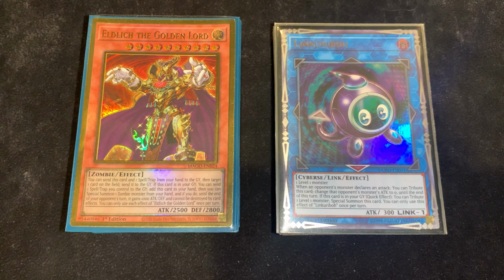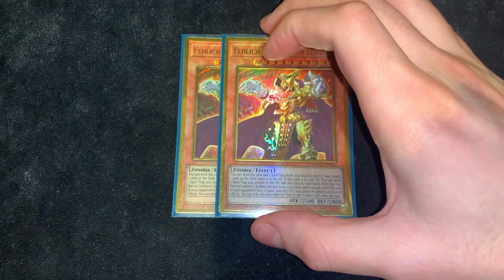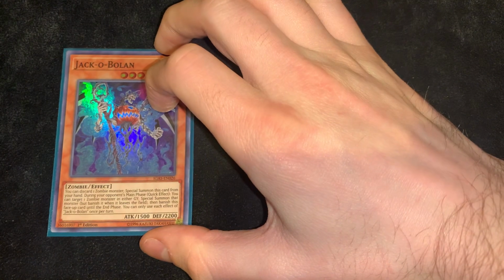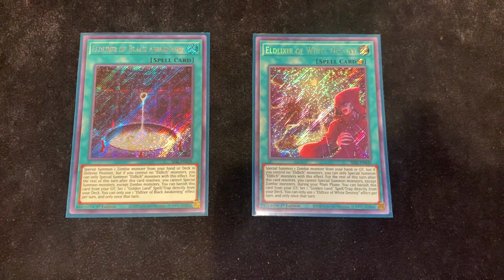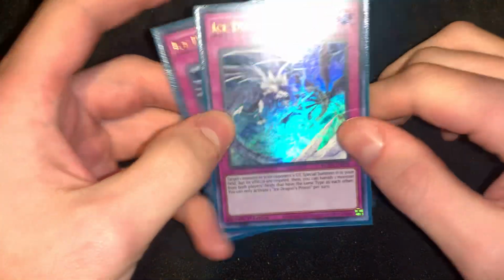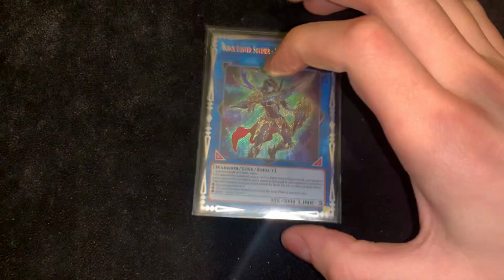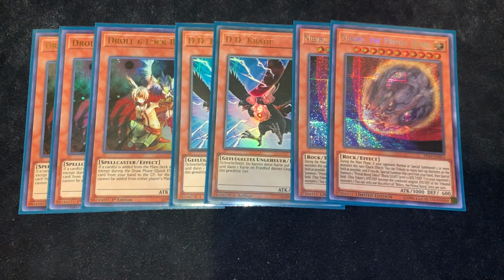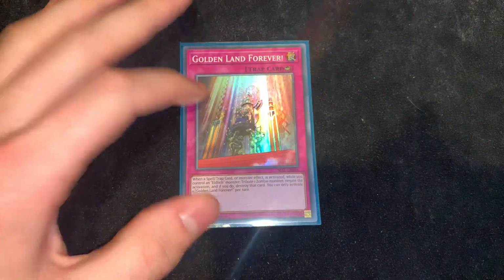*COMPETITIVE* ELDLICH ZOMBIE DECK PROFILE! JANUARY 2021!!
Hey everyone I’m back with another fantastic deck profile! Today we venture into the world of zombies with an Eldlich Zombie variant! I love this deck and it has some very neat and interesting combos that accelerate your plays at a rapid, yet controlled pace.